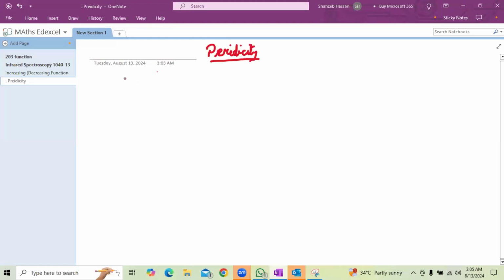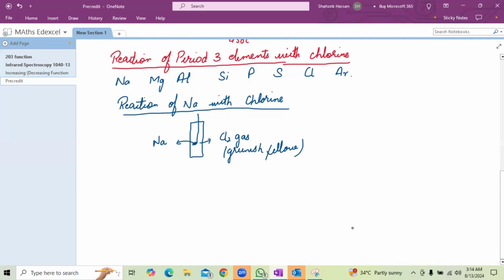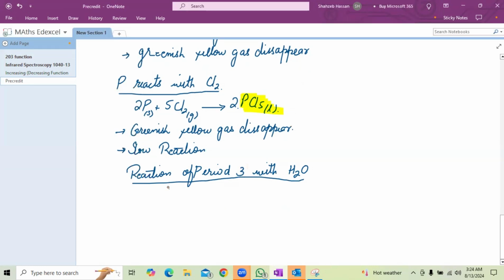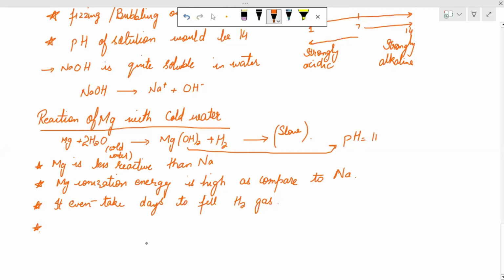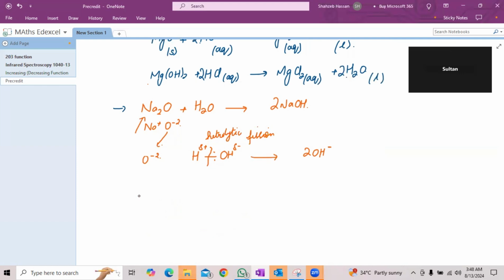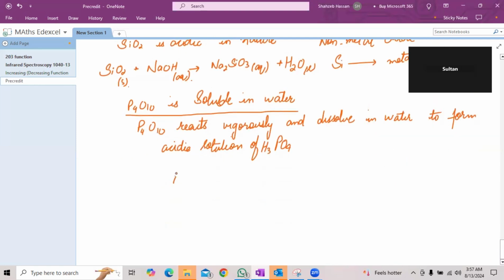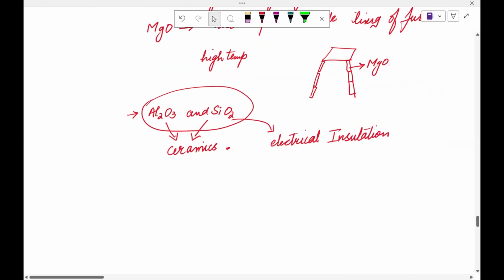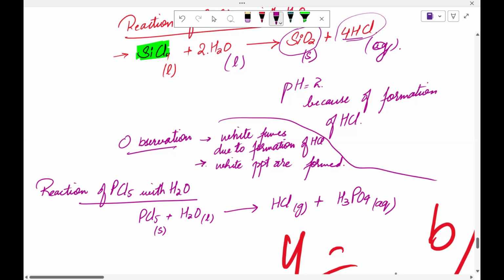Lecture 13 Periodicity Part 2 AS Level Chemistry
In this informative lecture, we delve into the concept of periodicity as it pertains to AS Level Chemistry. Building upon the foundational principles established in previous sessions, this video explores the trends and patterns observed in the periodic table, including atomic size, ionization energy, and electronegativity. Join us as we enhance your understanding of these critical concepts that are essential for mastering chemistry at the AS Level.